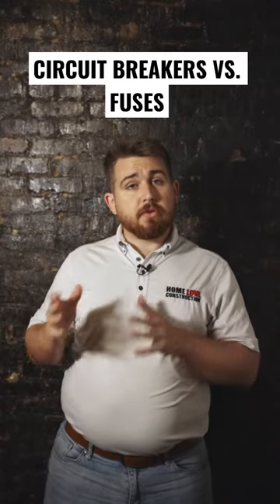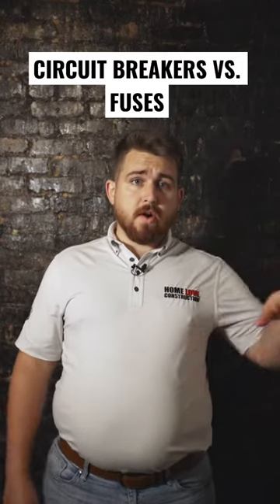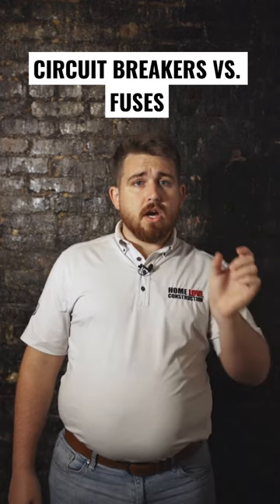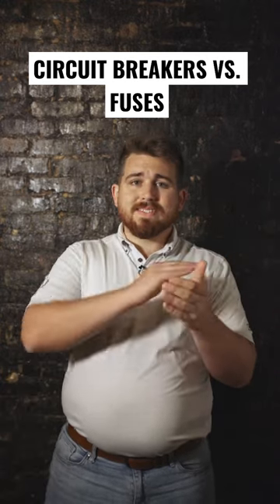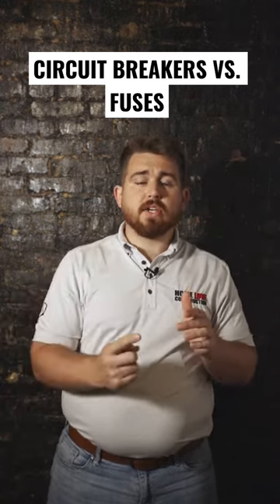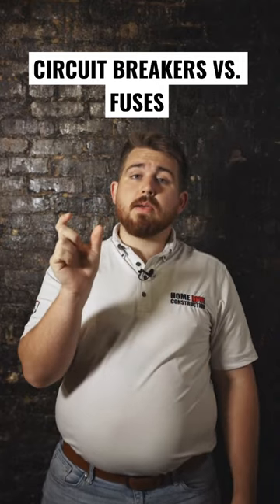CIRCUIT BREAKERS VS. FUSES! TAMPA GENERAL CONTRACTOR ANSWERS!